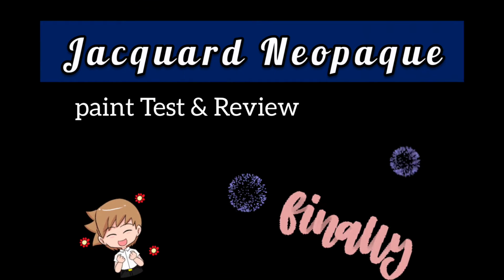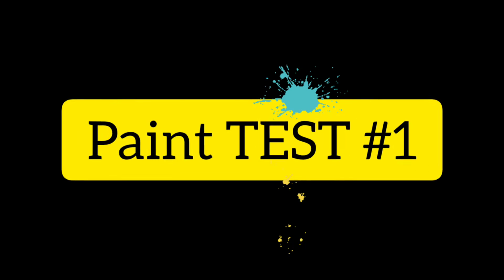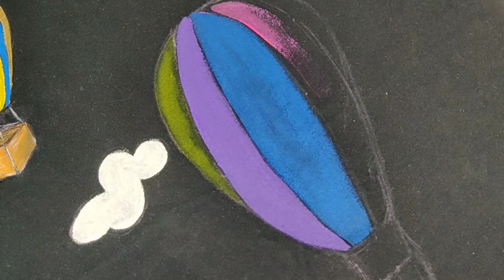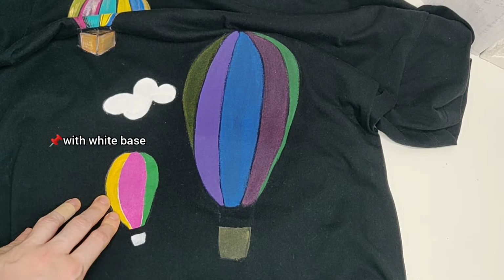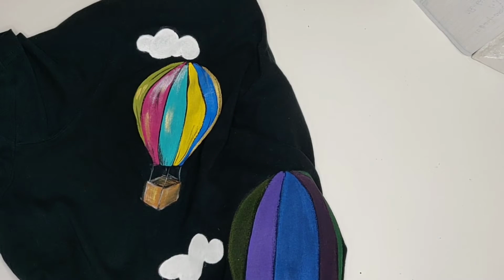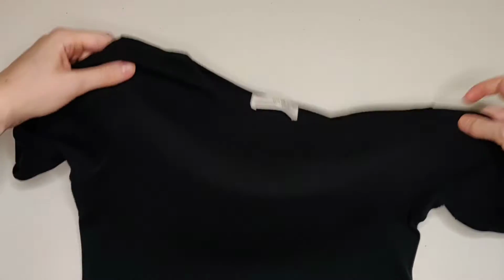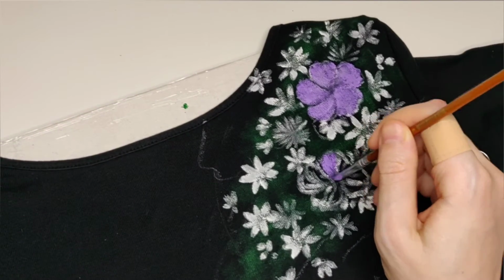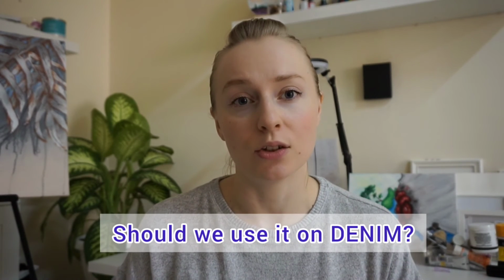Jacquard NEOPAQUE vs SETACOLOR Opaque fabric paint Review on dark textiles | Does it stiffen fabric?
Is Jacquard Neopaque GOOD for FABRIC? Watch 2 paint tests and swatches on BLACK and decide for yourself.

00:33 What Neopaque paint is used for?
01:22 Jacquard Neopaque 8 color paint set review
02:00 TEST #1
02:24 Pebeo Setacolor paint swatches and application
03:50 Jacquard Neopaque paint swatches and application
05:50 SOFTNESS test: Neopaque vs Pebeo Setacolor Opaque
10:49 TEST #2: Neopaque in freehand stroke technique
11:35 What went wrong?
12:34 +1 Test: Neopaque on Leather
13:20 My thoughts on Neopaque paint performance 💭
14:45 Conclusion

It will be fun and really fascinating journey!
I'm excited to share this knowledge with you and to watch you cultivate and enjoy your new skills!

🌟 My Fabric Paints & Tools
Everything I personally USE and RECOMMEND:

🎨 JOIN OUR CREATIVE CIRCLE
Tag your artwork — I love seeing your designs!
A few favorites will be featured in upcoming videos & community posts 🌿

👯COMMUNITY SUPPORT!
Ask questions, share progress, and connect with other beginners in the comments.

Want more wearable art ideas or paint reviews? Check out the playlists below 👇